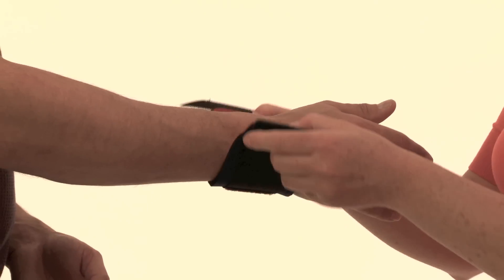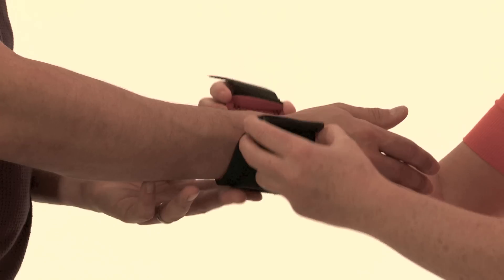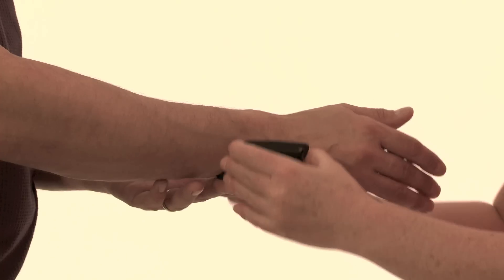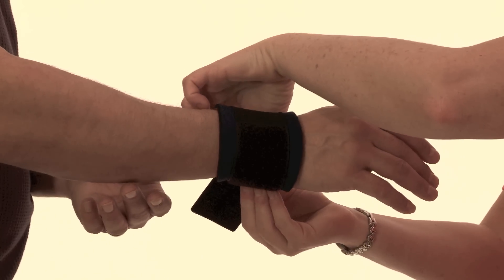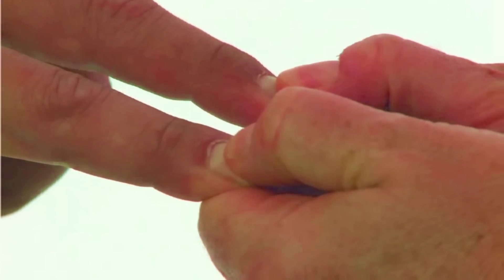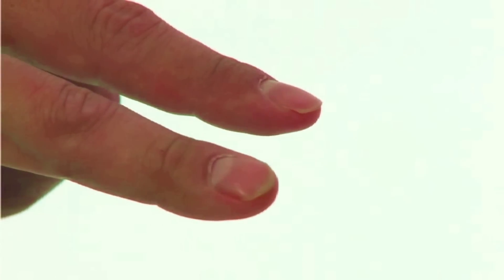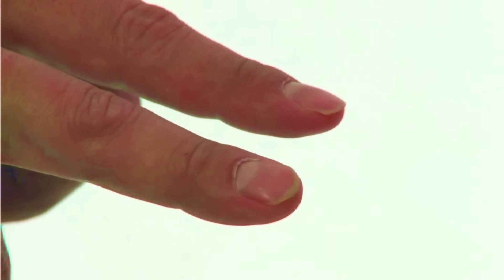Trainers Choice 300 Carpal Lock Wrist Support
Training video on how to properly fit the Trainers Choice 300 Carpal Lock Wrist Support. for details on this and other braces. To find the nearest store that carries Trainers Choice, simply use the convenient store locator on our homepage.